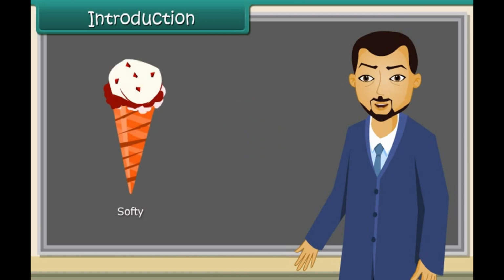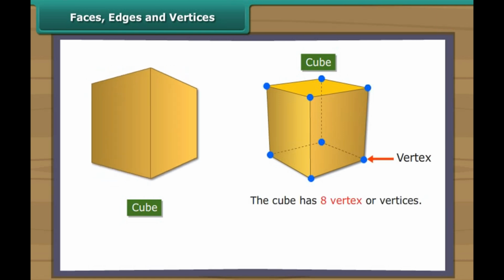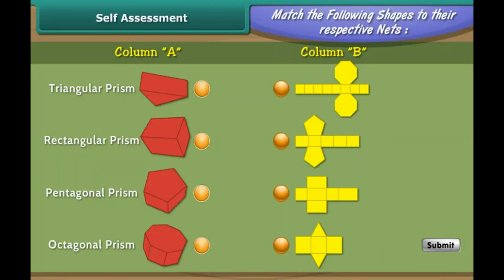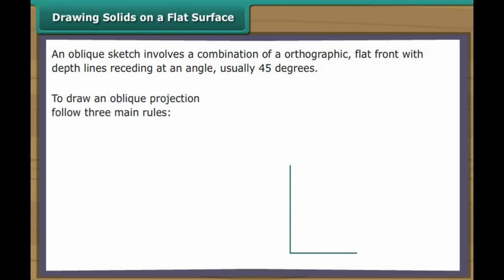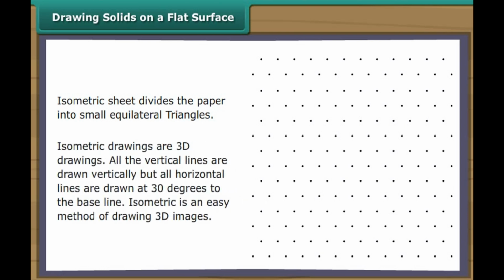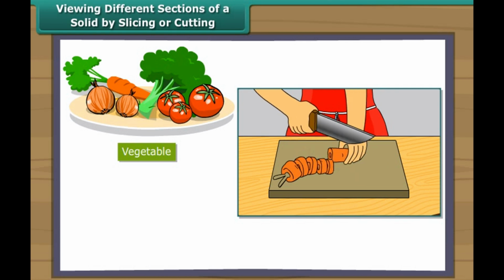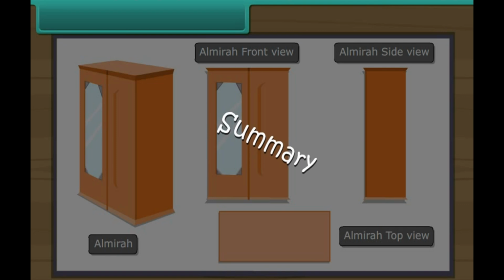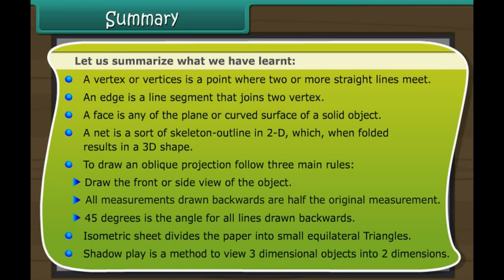C 7 - Maths - 15 Visualising Solid Shapes